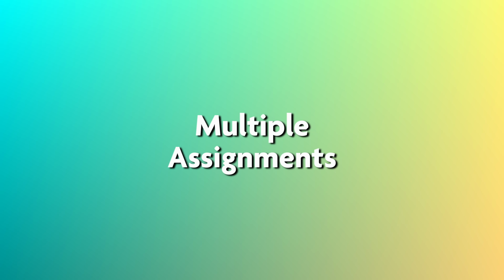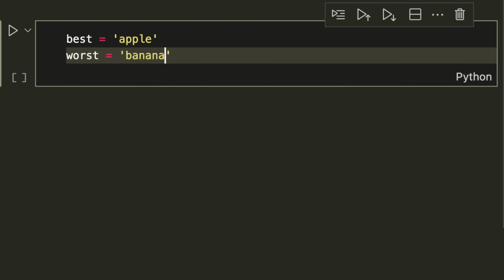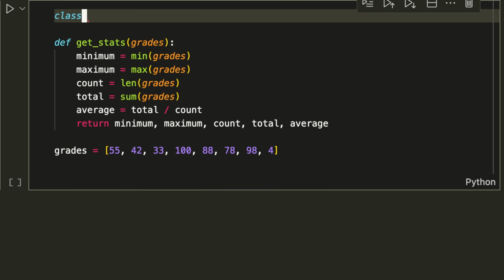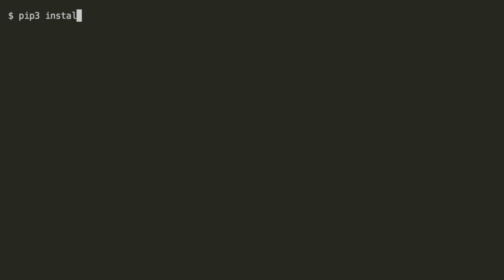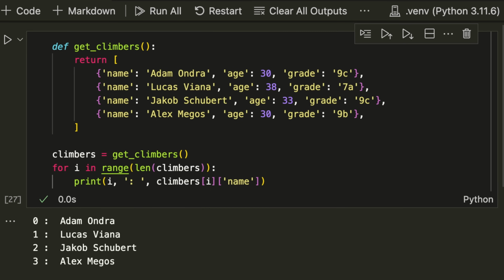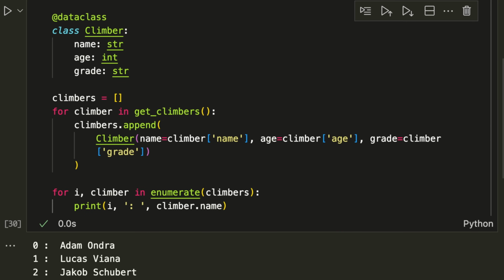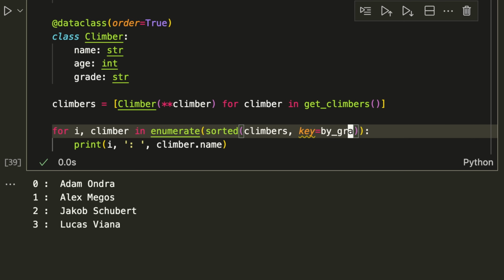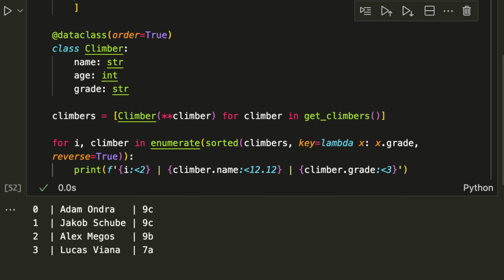Python BEGINNER to ADVANCED in 10 levels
How to take your Python programming skills from beginner to advanced in 10 levels. I will share how the pros detect code developed by inexperienced coders and how you fix those issues.

00:00 Intro
00:17 Multiple assignments
00:45 How to unpack
01:01 Pack and unpack on the fly
01:40 Don't unpack too much, though — Use NamedTuples instead
02:36 Virtual environments
03:08 Use the built-in functions
03:57 Embrace Object Oriented Programming  and dataclasses
04:48 Sorting — More built-in functions
05:43 F-string magic — digging deeper